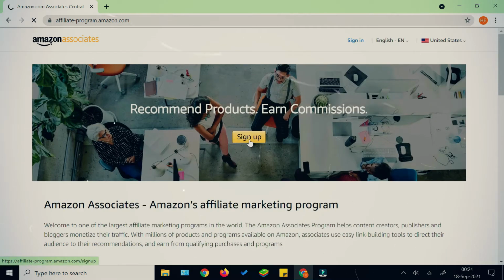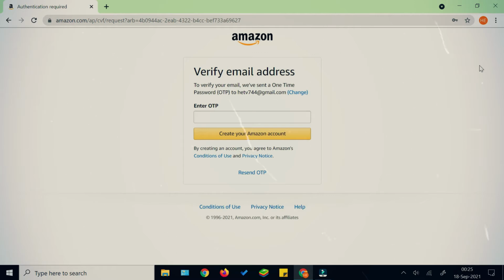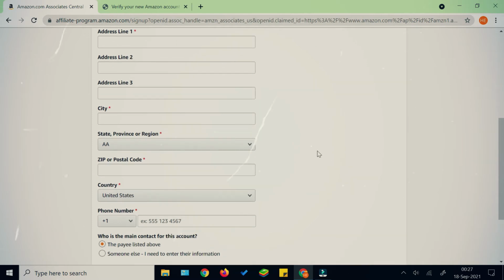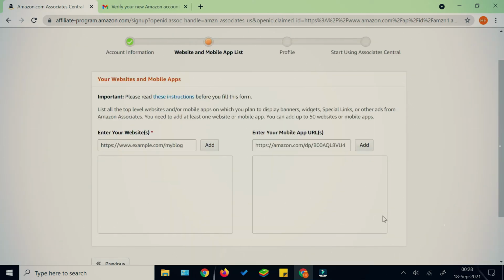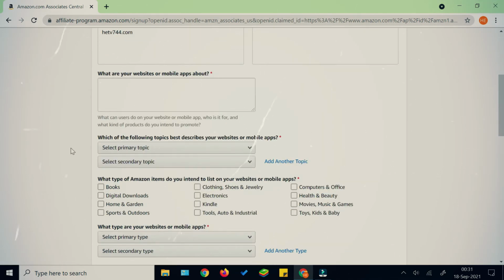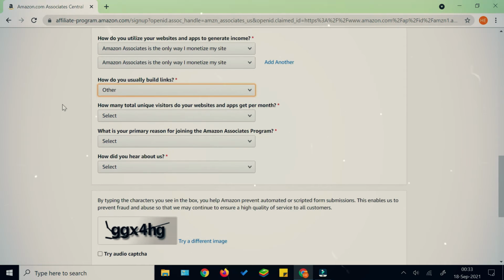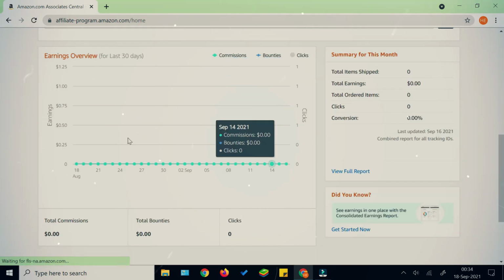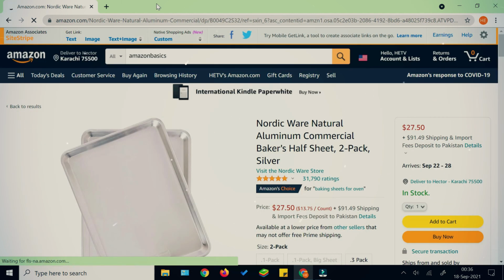How To Become An Amazon Affiliate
This is the first step to earn money online from amazon affiliate marketing in which you will learn How To Become An Amazon Affiliate - A Step By Step Guide
Online Tools We Use / Recommend
1.  Free Writing Assistant tool
2. Avast - The Best Anti-Virus
3.  Payoneer: Online Payment Solution